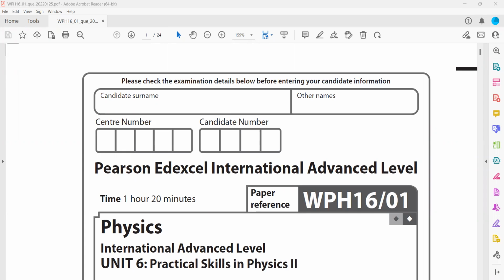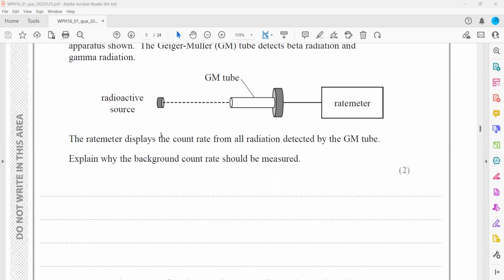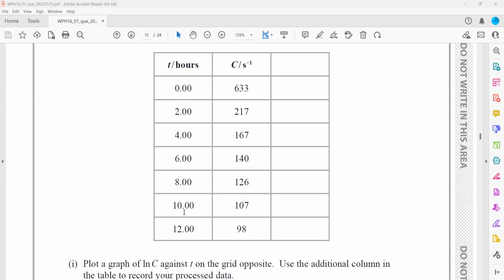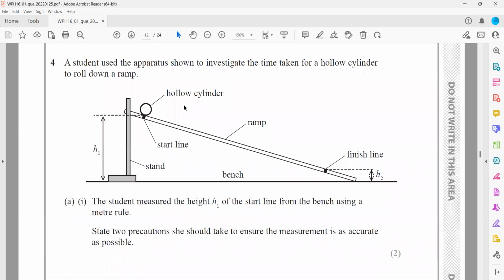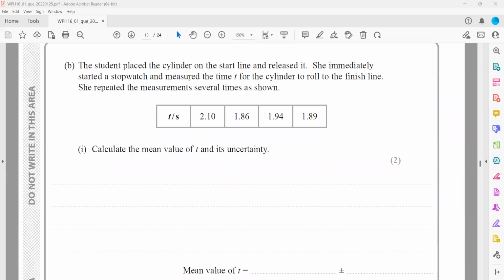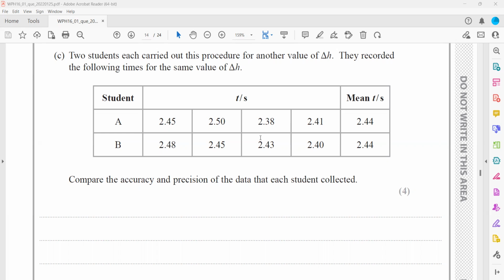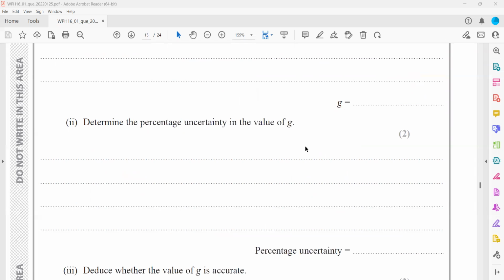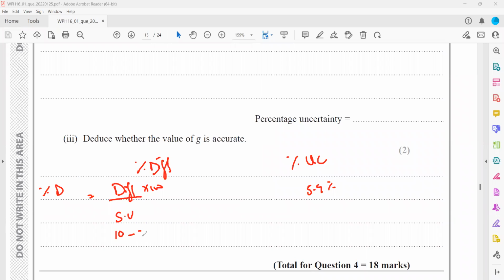January 2022 Unit 6 Question 3 and 4 Edexcel A2 Physics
January 2022 Question 3 and 4 Edexcel Unit 6 A2 Physics